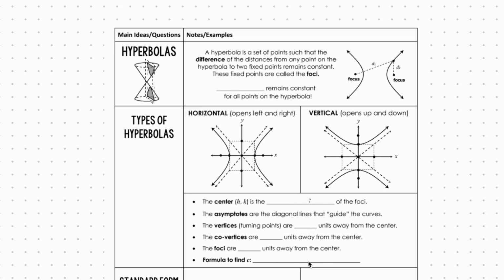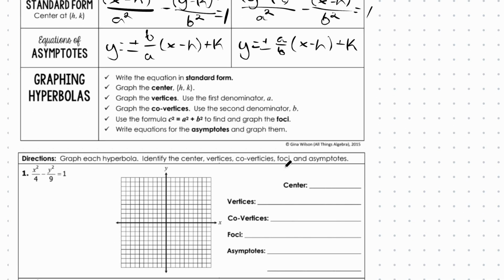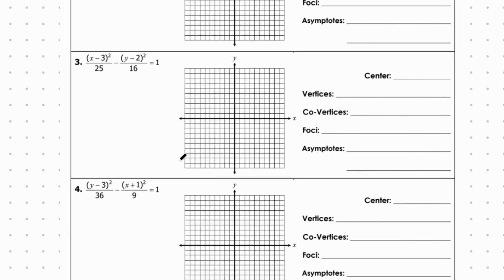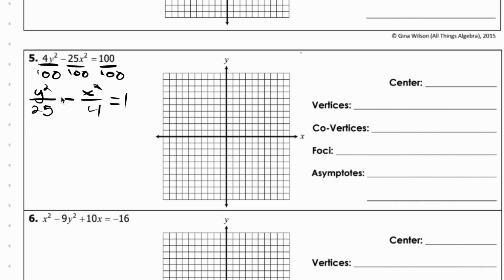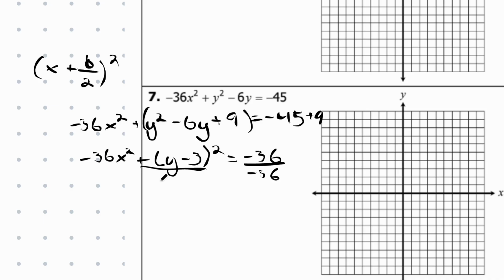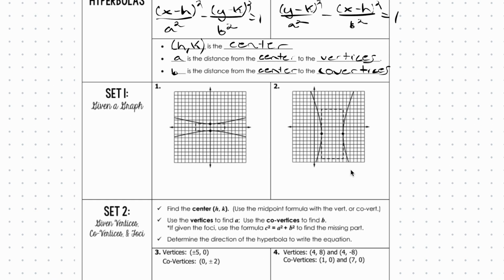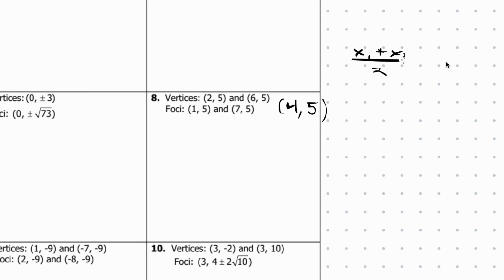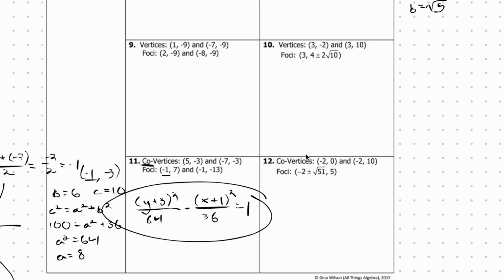Hyperbola Lecture - Algebra 2